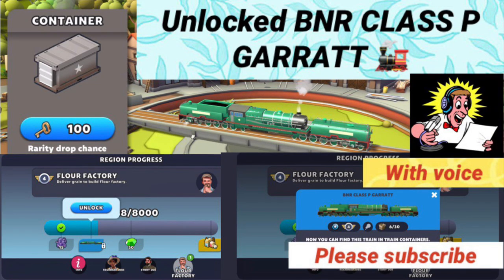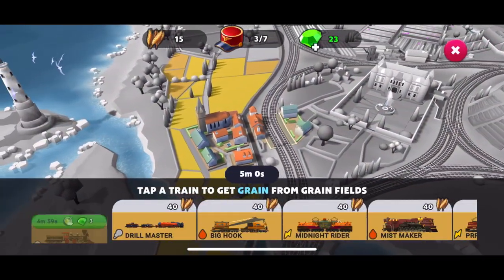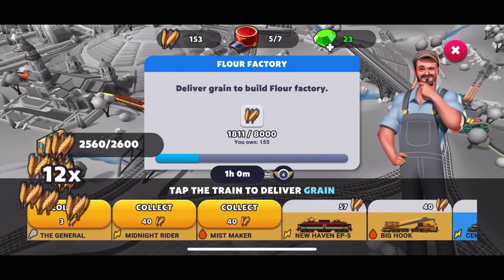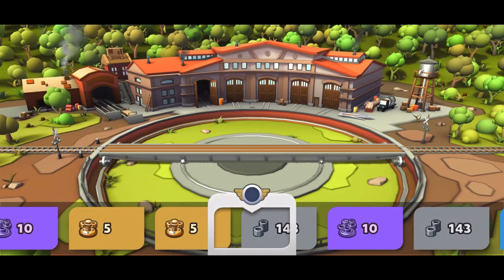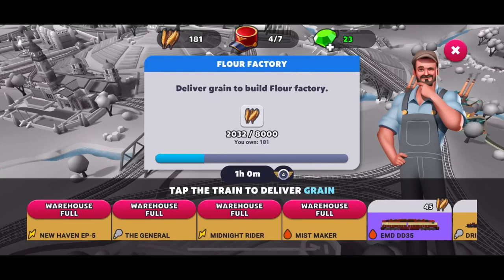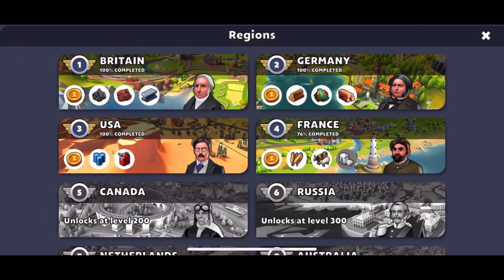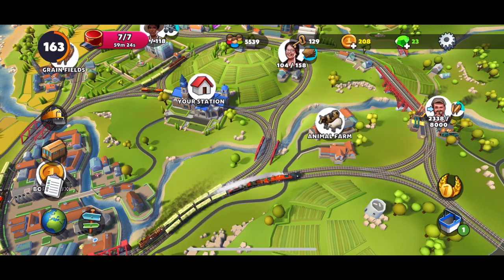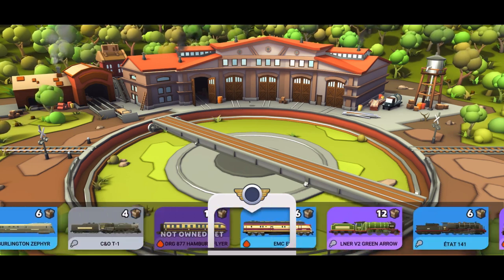TrainStation 2 🚆#353: Unlock Rare Train 🚂 In 🇫🇷 BNR CLASS P GARRATT